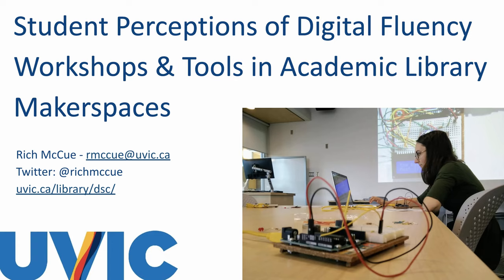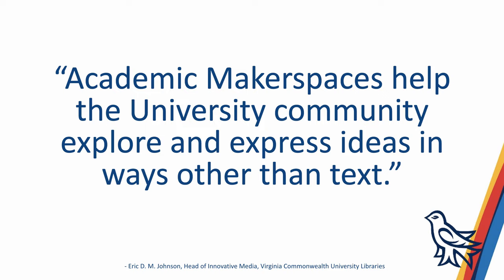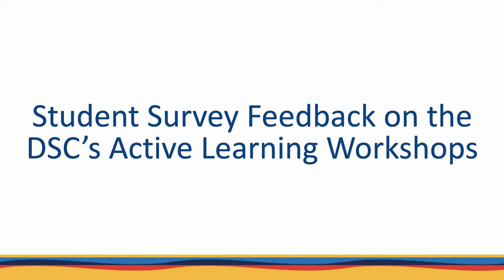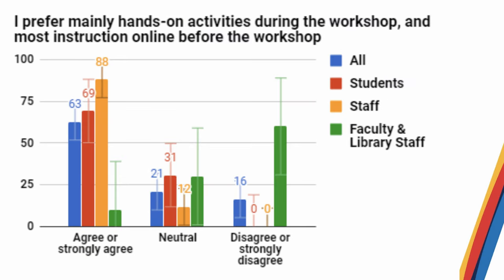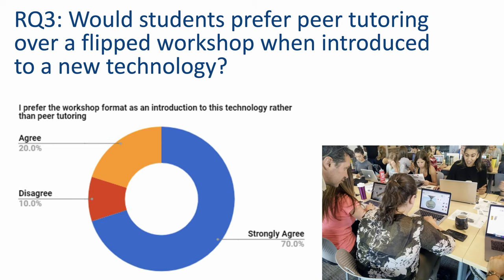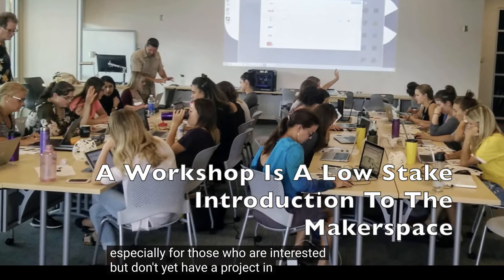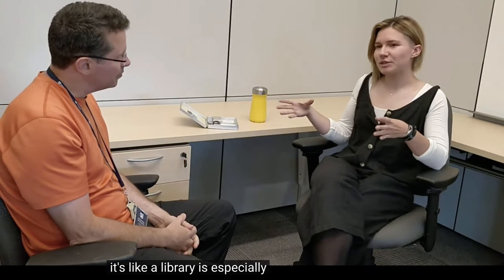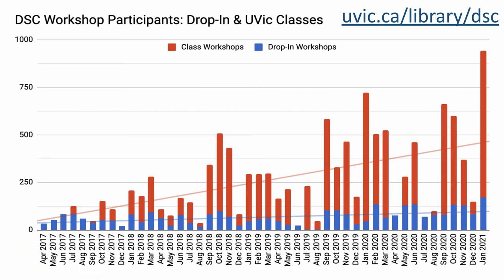Student Perceptions of Digital Fluency Workshops & Tools in Academic Library Makerspaces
My presentation at the 2021 Vancouver Island Staff Library Conference.